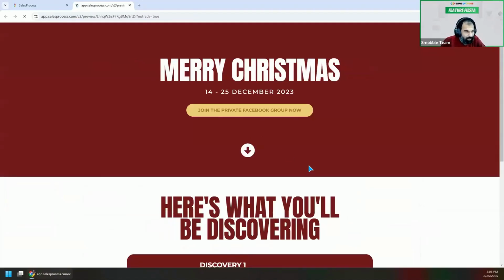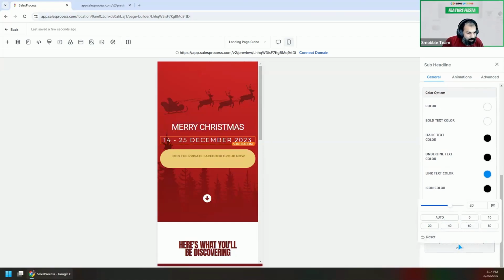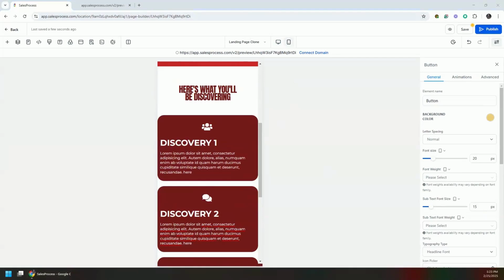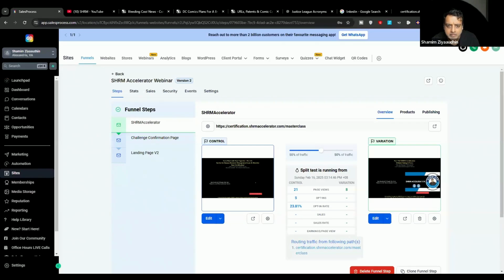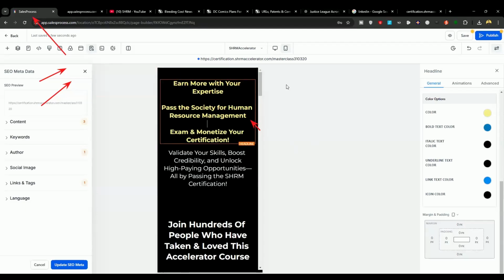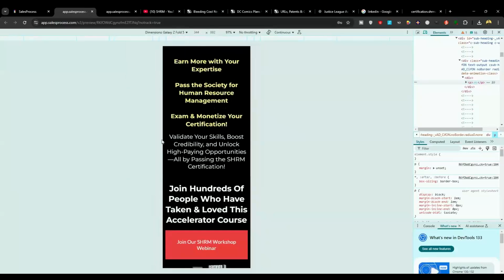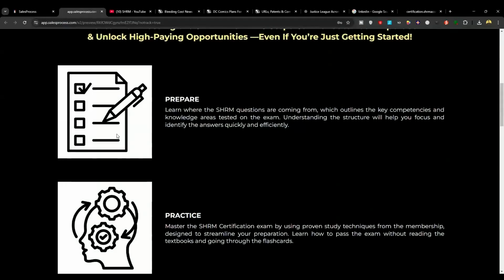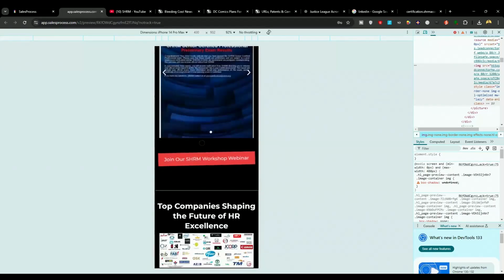SPOH - [Feature Fiesta Wednesday] - [26/2/2025]